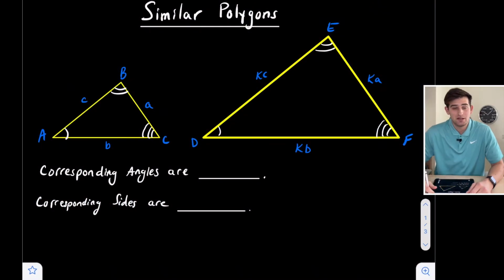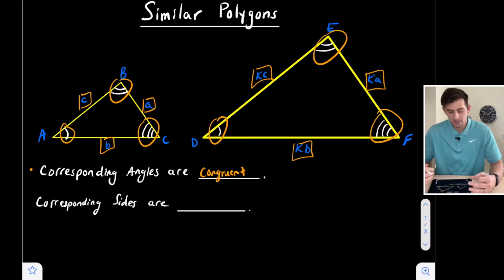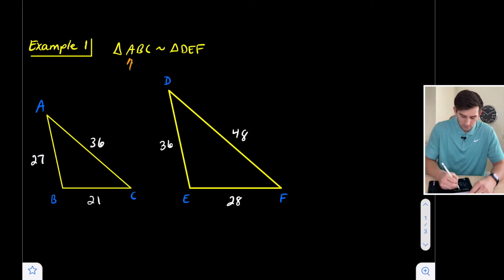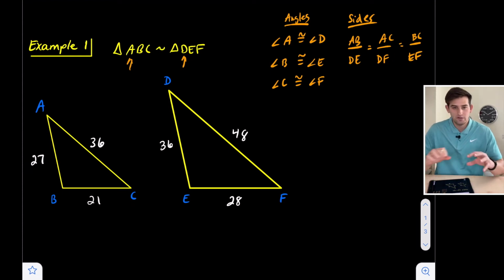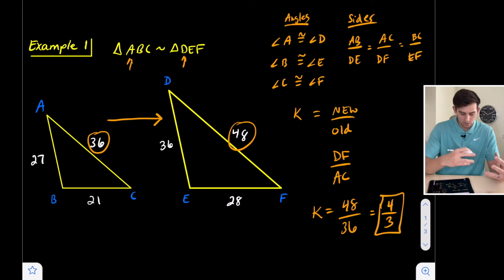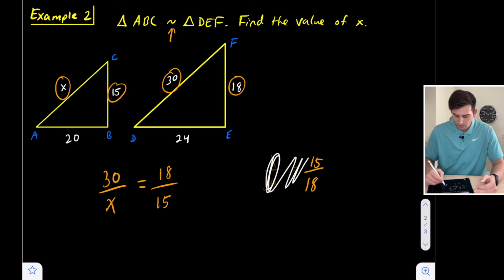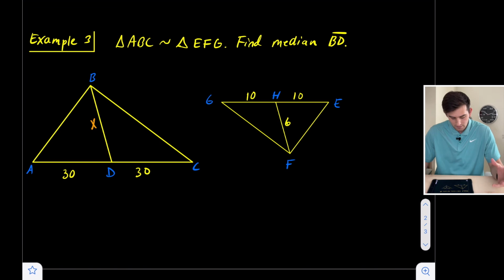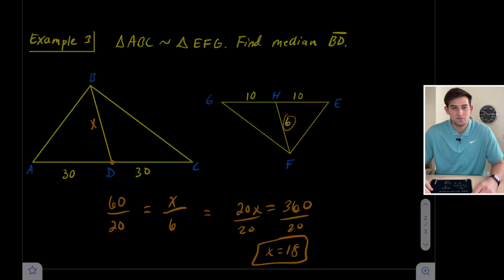Similar Polygons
Learn about similar polygons and what characteristics make polygons similar to each other!